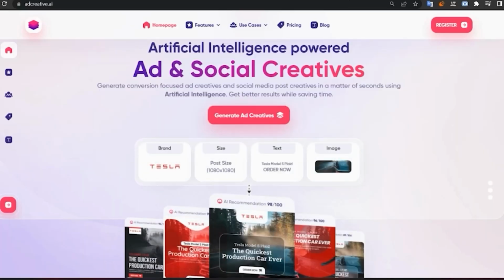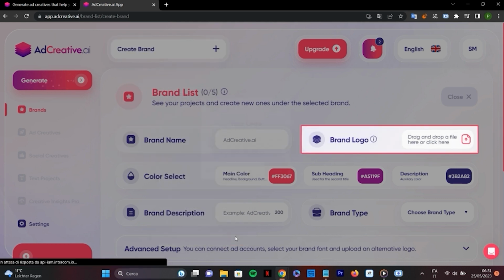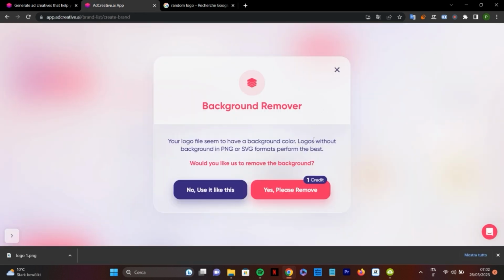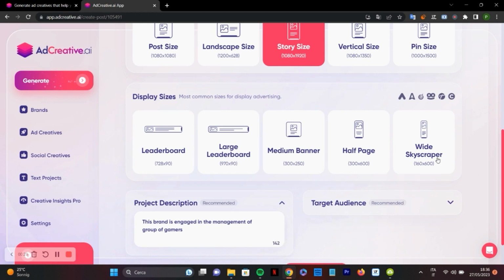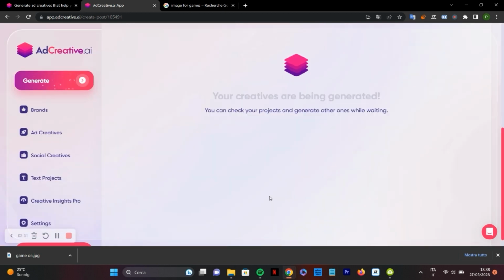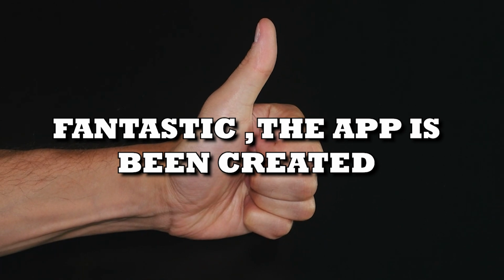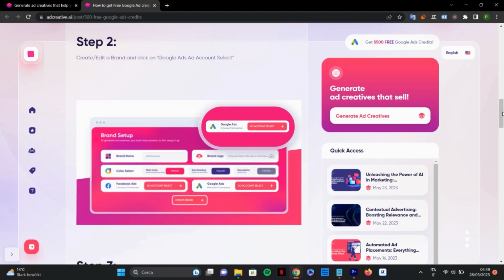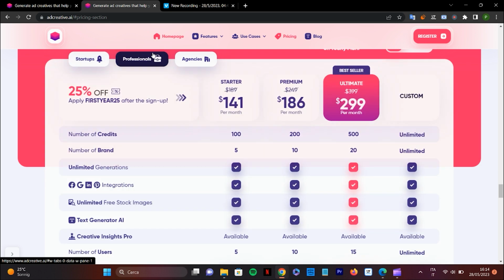adcreativeai - Create Ads Fast and Easy in 2023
Welcome to my AdCreative.ai review. I'm excited to share this with you, especially if you're looking for assistance with ad creatives. This software has the potential to greatly enhance your experience. In this video, I'll provide a demo and walkthrough of AdCreative.ai, showcasing its simplicity and efficiency.

If you've been struggling with ad creatives and are searching for a solution, you're in the right place. Join me as I explore the features of AdCreative.ai and demonstrate how it can simplify your ad creation process. Discover how this software can quickly provide you with the results you desire.

Don't miss out on the opportunity to see firsthand how AdCreative.ai can make your life easier. Watch this video and unlock the potential of this powerful tool. Let's dive into the world of AdCreative.ai and explore its benefits together.